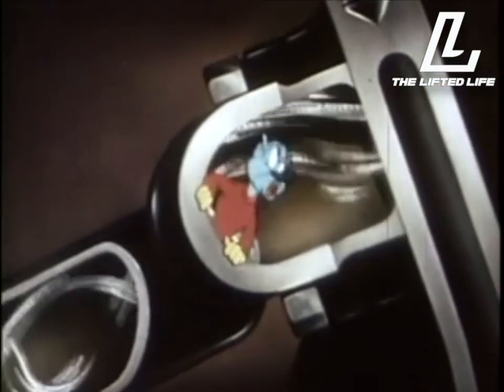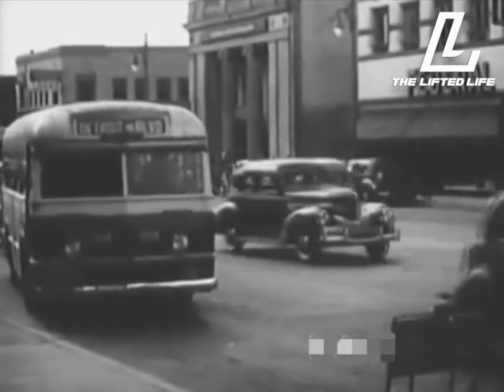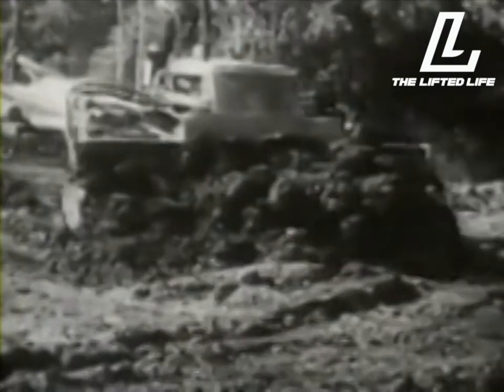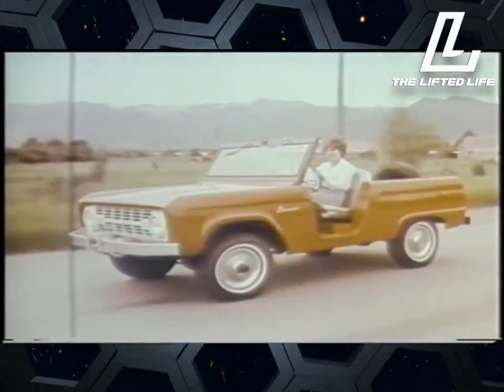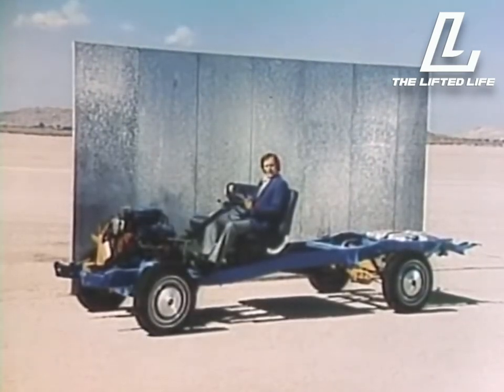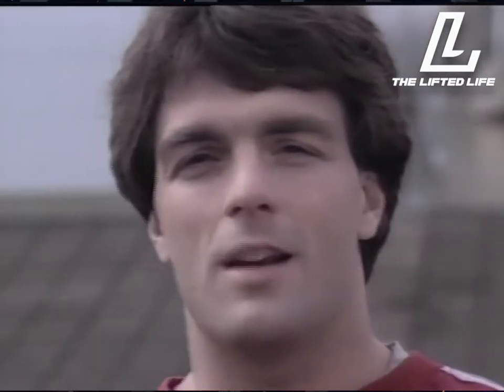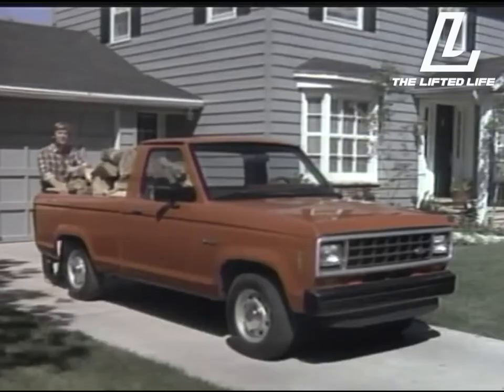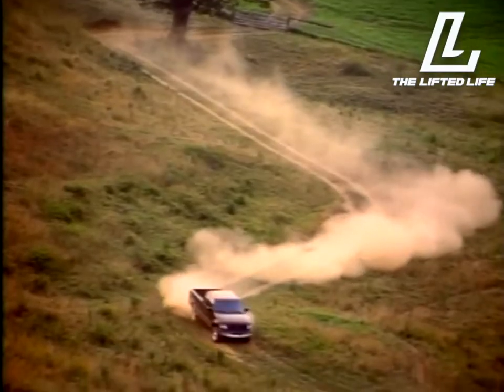Ford Trucks Real Throwback - 1940's to 1990's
👋HEY Ford Trucks FANS! Try not to break the internet with this one!

This week's Real Throwback comes to us from the 1940's to the 1990's: